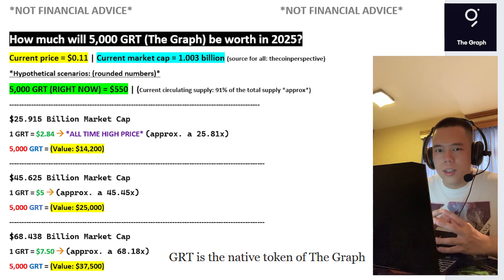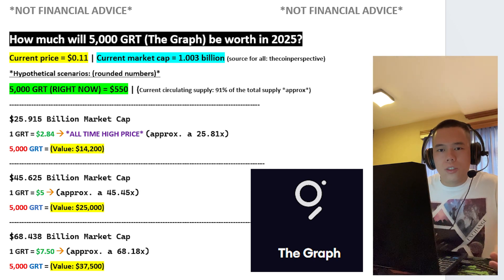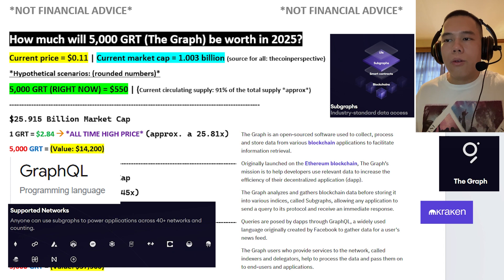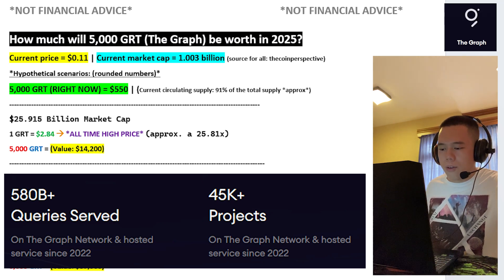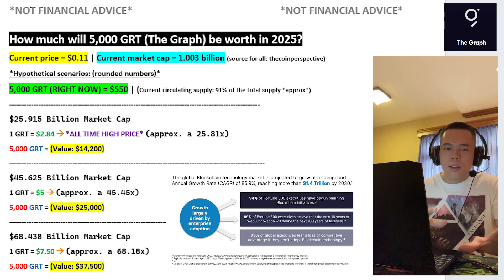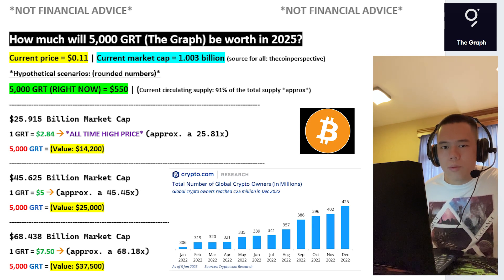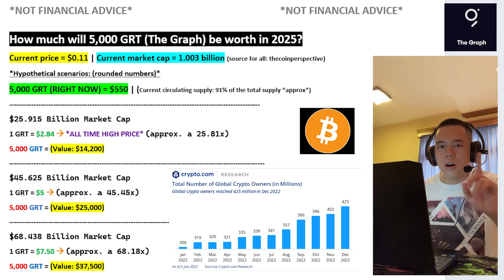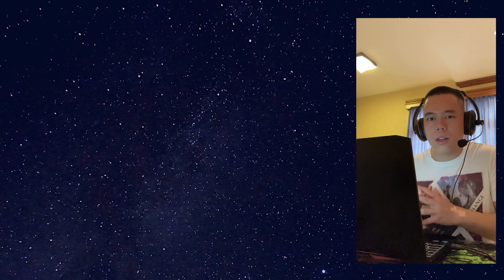How Much Will 5,000 The Graph (GRT) Be Worth in 2025? | GRT Price Prediction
In this video I talk about all things The Graph – GRT!

TIMESTAMPS
0:00 Intro & Disclaimer
0:18 5,000 GRT (The Graph)
6:11 Outro

Content in videos or anything posted on Lee the Captain’s YouTube channel should not be interpreted as an invitation/recommendation/suggestion to purchase, sell or trade securities/cryptocurrencies etc. Content posted on this channel and any videos posted is purely for entertainment purposes only and is based off of my personal experiences.